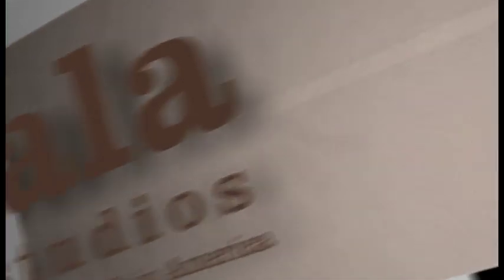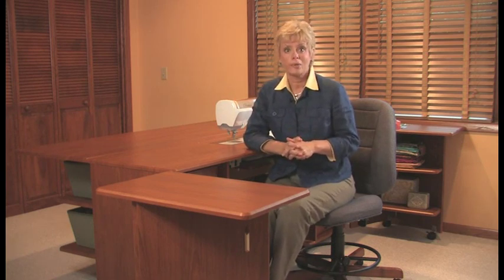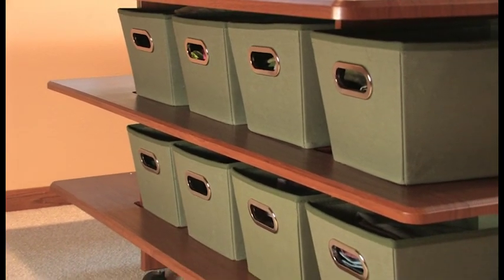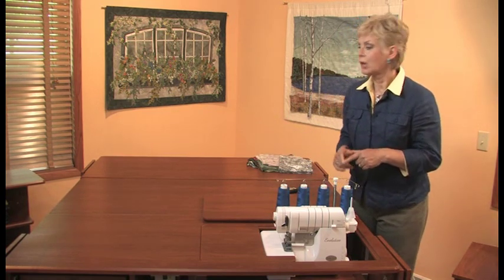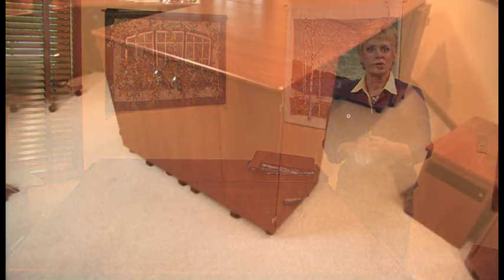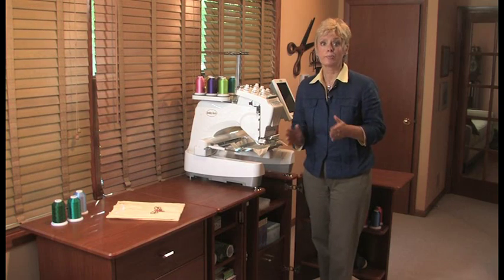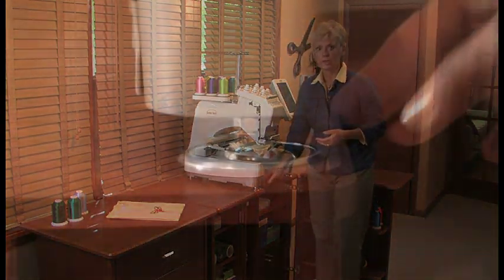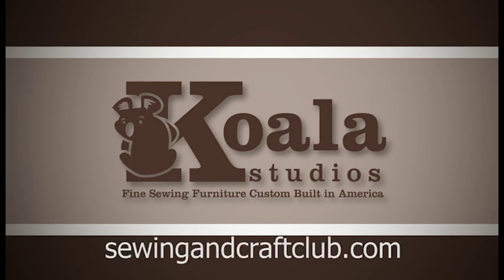Tour Nancy's Sewing Room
Join Nancy Zieman, host of PBS' Sewing With Nancy, for a tour of her home sewing room featuring Koala Studios.